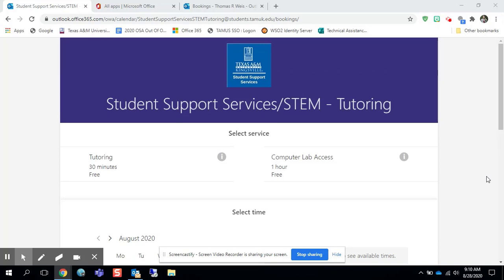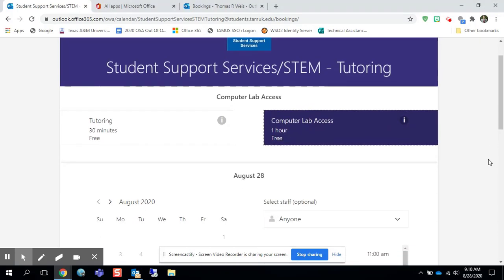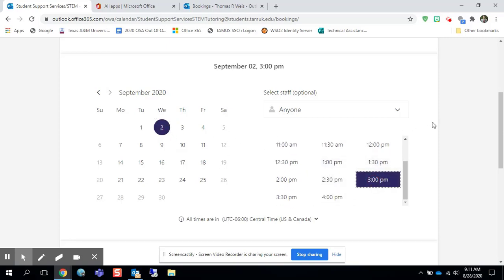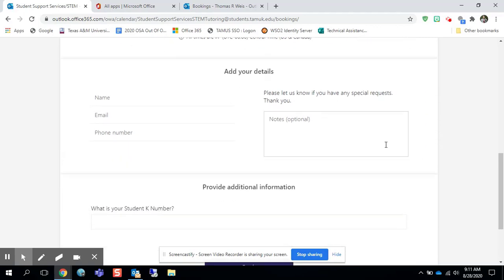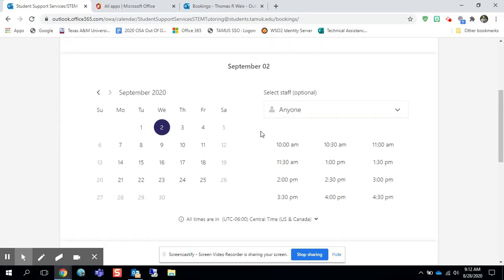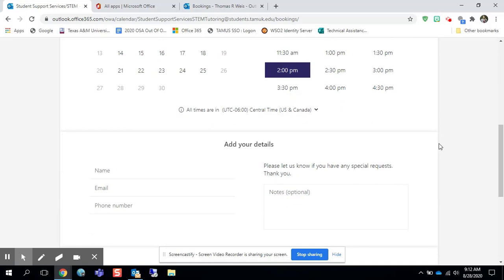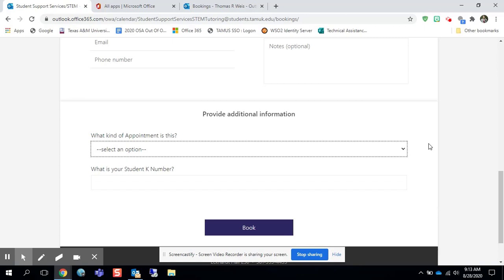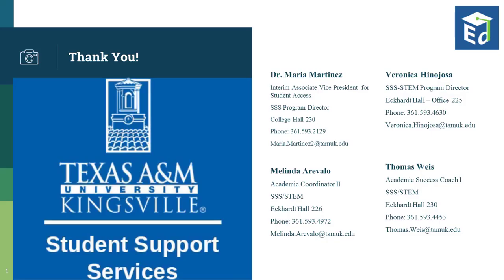Virtual Tutoring and Computer Lab Usage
Check out our virtual booking for Computer Lab Usage and Tutoring Appointments.